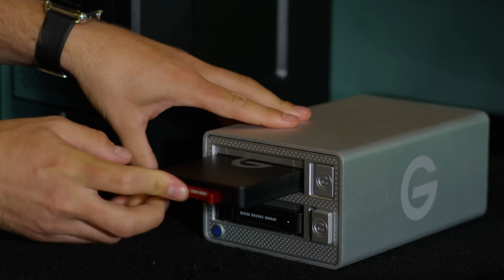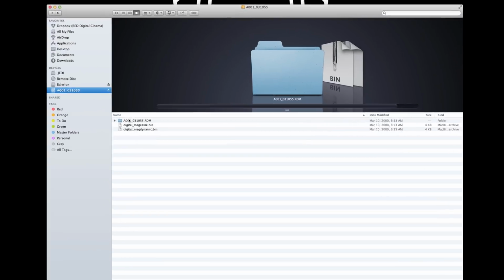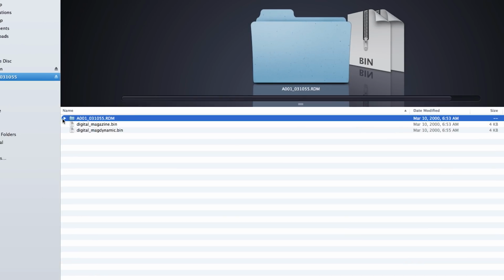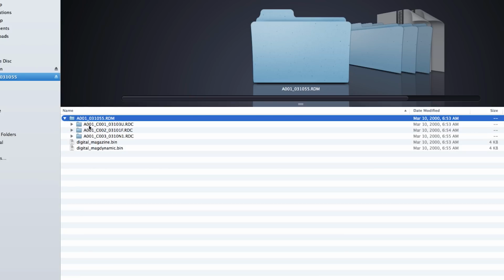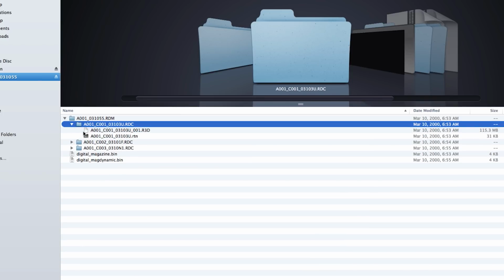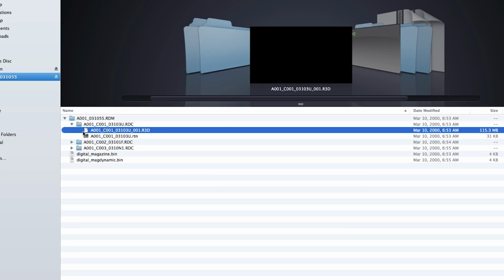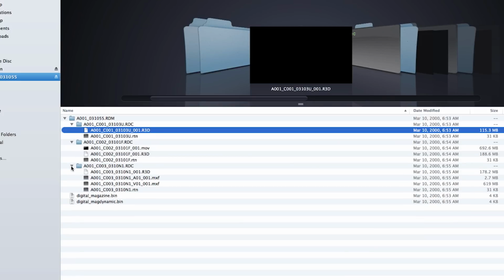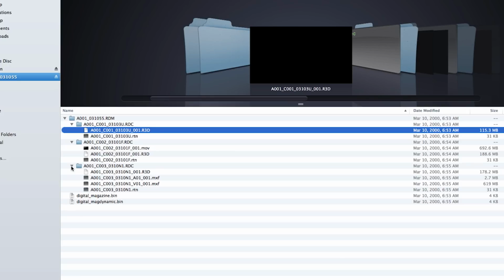RED TECH | G-Technology G-Dock and File Format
G-Technology EV Series Mini Mag reader is a perfect tool for fast transfers and multiple off loads through Thunderbolt. We’ll show examples of the file structure when shooting REDCODE RAW (.R3D), Apple ProRes and Avid MXF within camera. Any of these codec files will match in clip name and time code to relink easily in post.